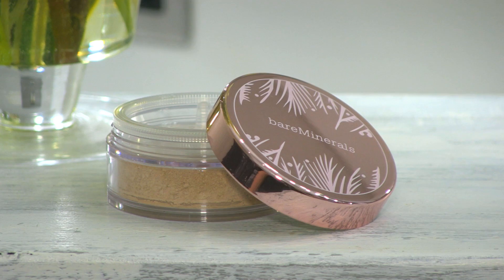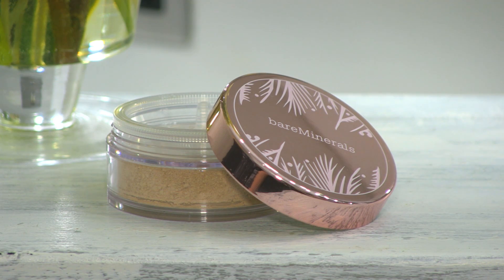Discover our August Supersize of the Month from Bareminerals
Beauty expert Alison Young gives her take on the Supersize beauty product of the Month here at QVC: Bareminerals' Original SPF foundation.